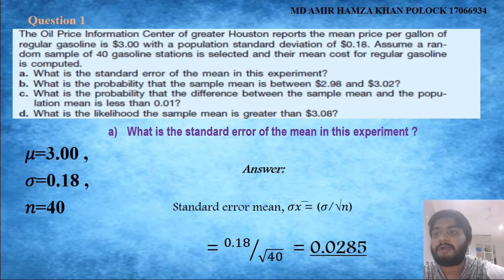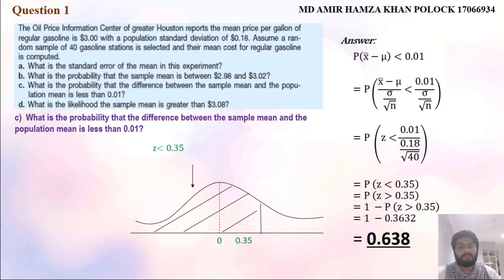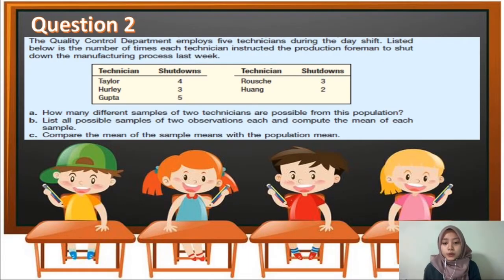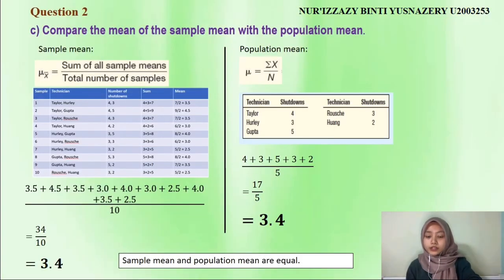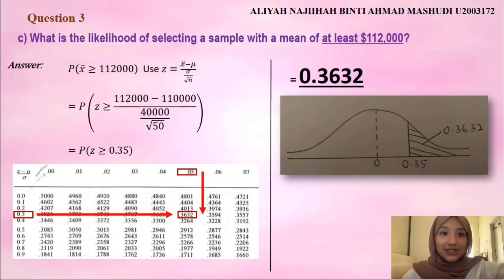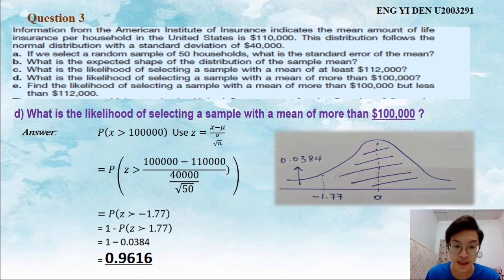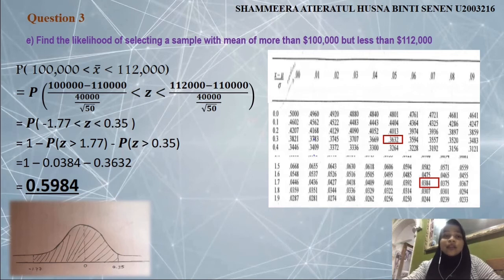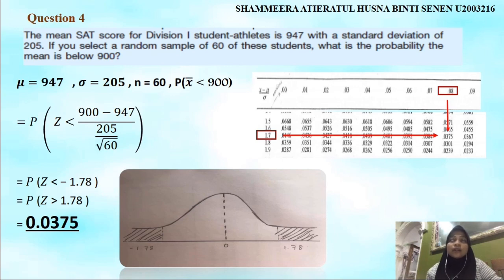Chapter 7 Tutorial (Biz Statistics)